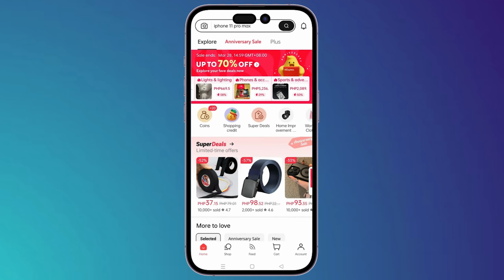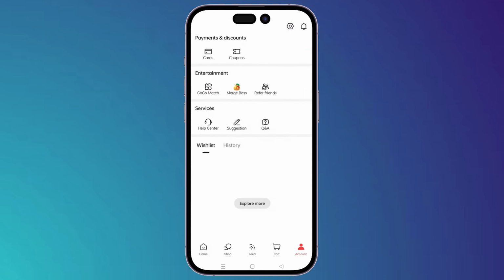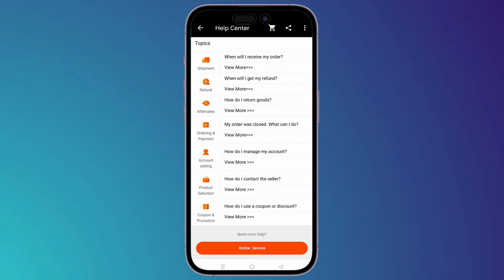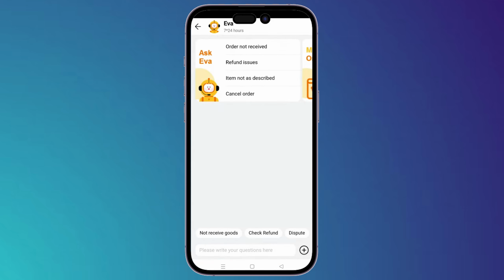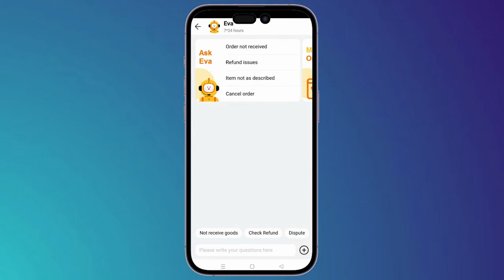How To Fix AliExpress Payment Error problem Solved! (2025)